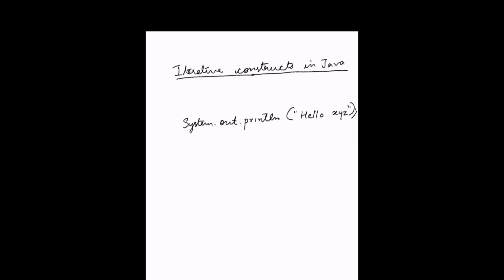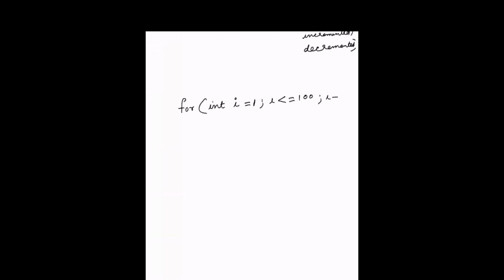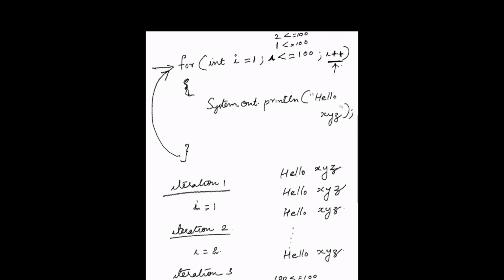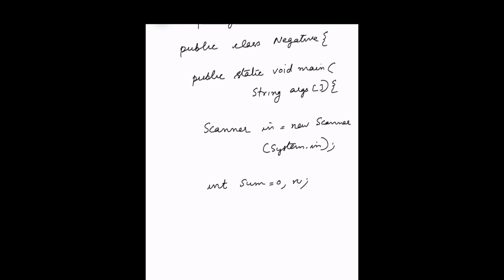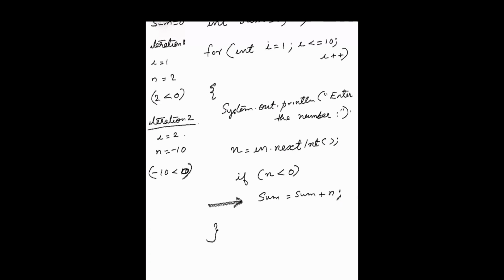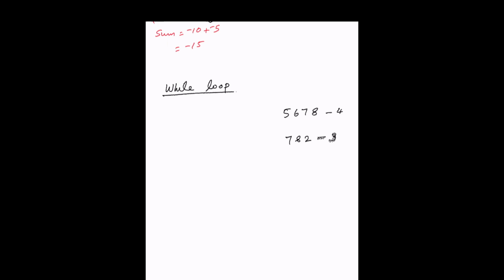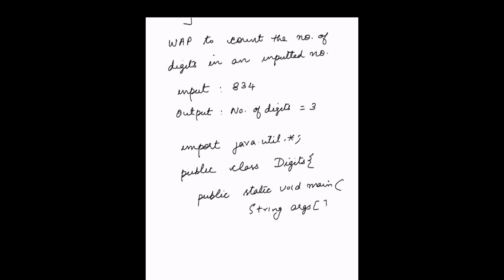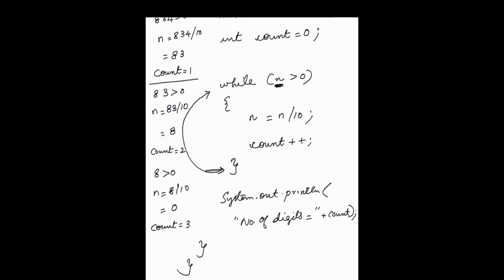Class 9 ICSE Java - Iterative Constructs in Java : for loop and while loop 1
Introduction to for loop and while loop explained with sample programs
for loop - Write a program to accept any ten numbers. Print the sum of only negative numbers
while loop - Write a program to find the number of digits in an inputted number
Sample Input:
Enter a number: 457
Sample Output :
The number of digits is : 3